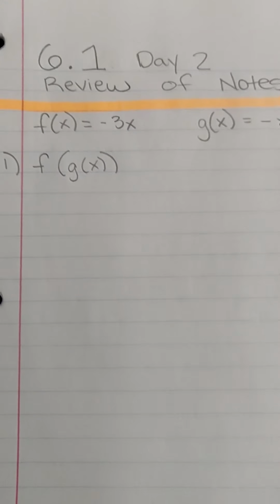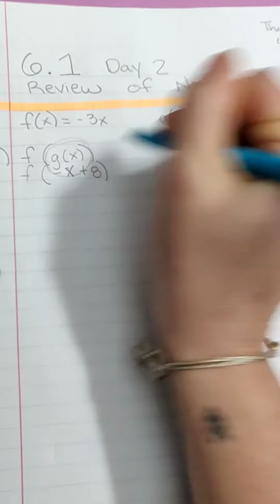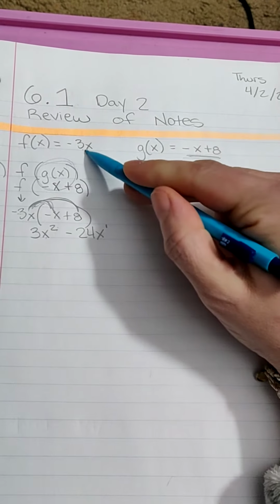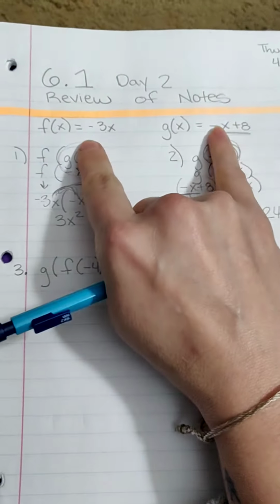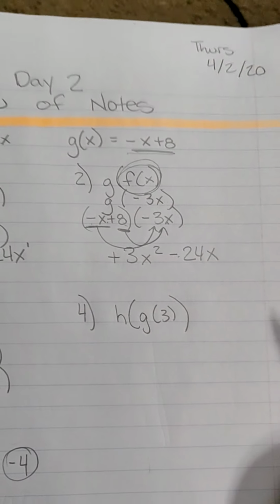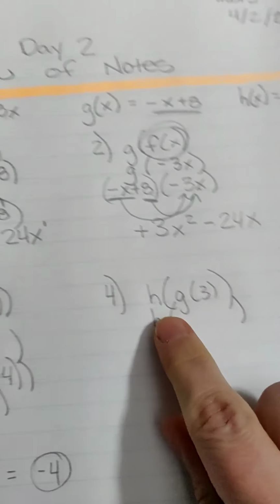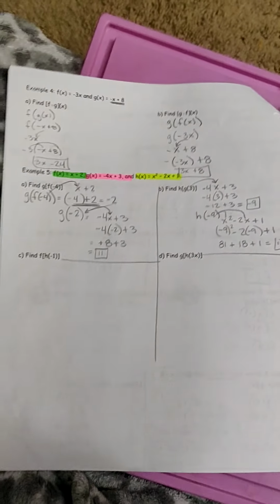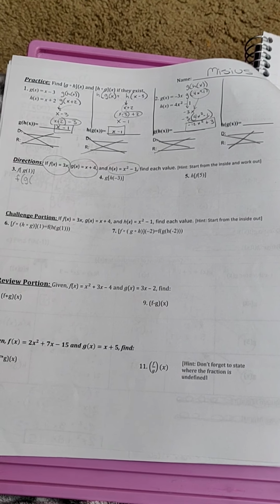6.1 day 2 video